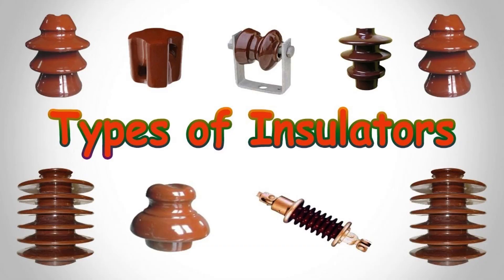Dampers and Insulators | Why it is used in Overhead Transmission Line | Types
Dampers and Insulators | Why it is used in Overhead Transmission Line | Types | All in Malayalam